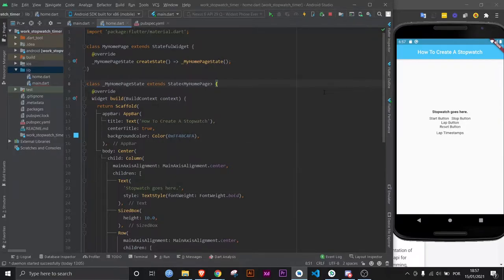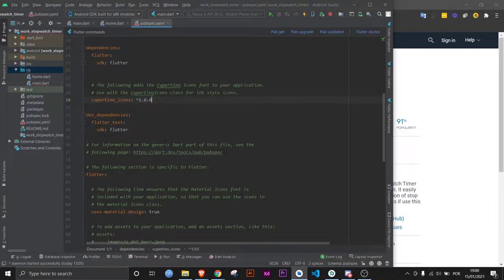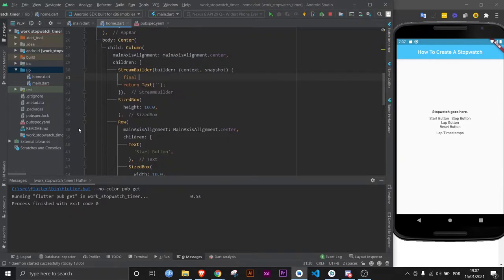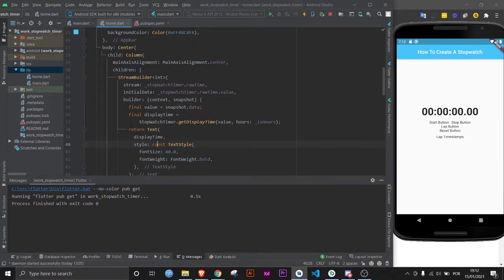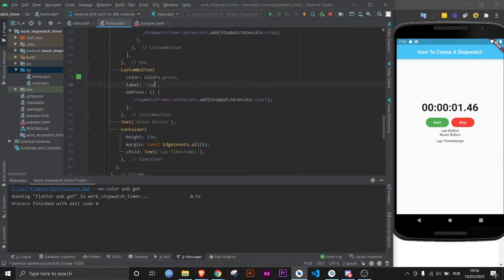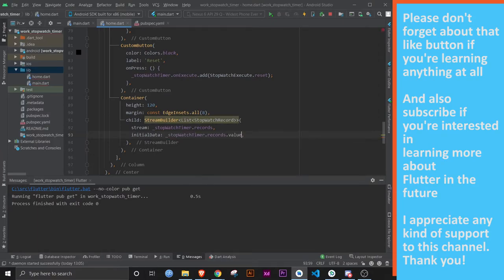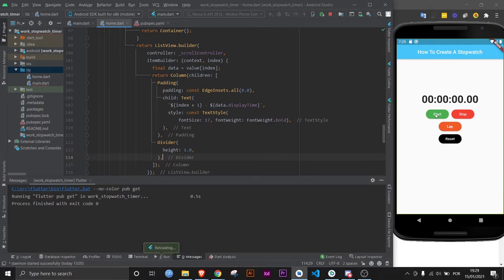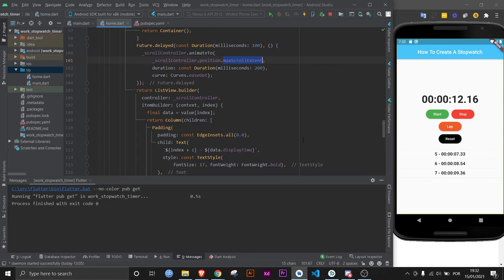Flutter - How To Create A Stopwatch (stop_watch_timer package)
A regular Stopwatch can be quite a handful of work. Fortunately, in Flutter it's all made simpler thanks to external packages!

In this video you will be shown how to create a basic stopwatch with the stop_watch_timer package, which makes creating a stopwatch a much simpler process.

All we need is a Streambuilder widget and this package and we're golden!

You can also learn a little bit about the ScrollController and see an example of an animation in action. (This code from the animation and ScrollController was originally from the package's example code.)

My goal is to have a whole channel dedicated to Flutter, from which anyone can learn how to become a quality Flutter developer. Once I have a big library of Flutter tutorial videos, I will organize them in categories to help new subscribers navigate all the videos. Hopefully by the end of the year Flutter Mentor will have over 100 videos, after entering 2021 with barely more than 10.

Below you can find the link to the package, as well as the video timestamps.

00:00 - Intro (UI Explanation)
00:44 - Getting the Stopwatch Package
01:05 - Installing the Package
01:32 - Using the Package
02:12 - Applying the Stopwatch to the UI
03:27 - Adding Stopwatch Buttons
05:00 - Adding the lap times' display
07:37 - Working Stopwatch
08:00 - Like & Subscribe
08:10 - Flutter Mentor Out